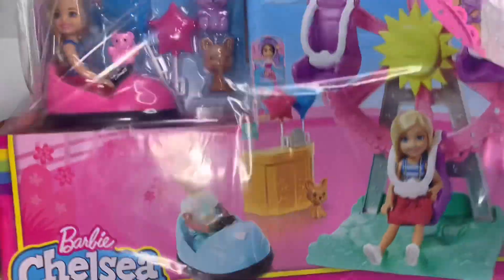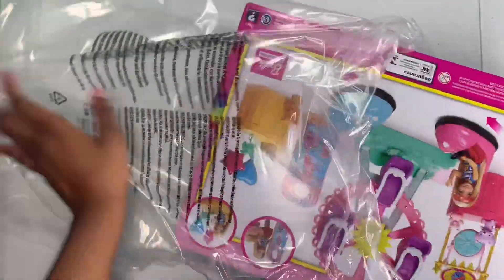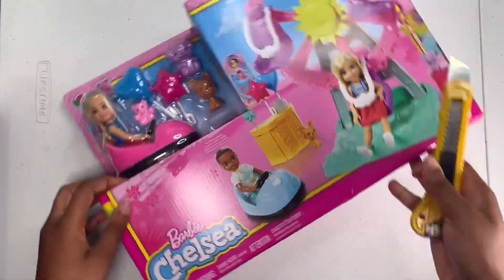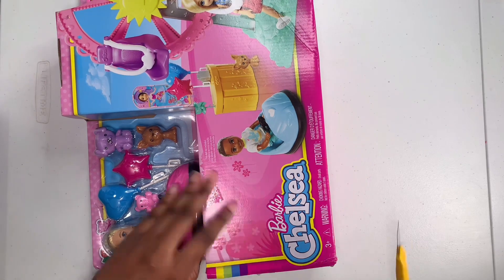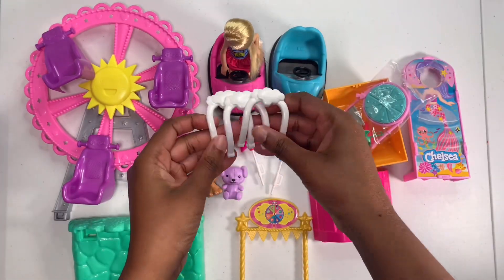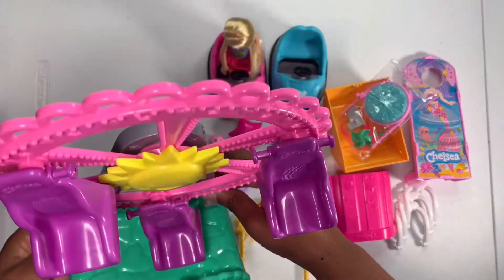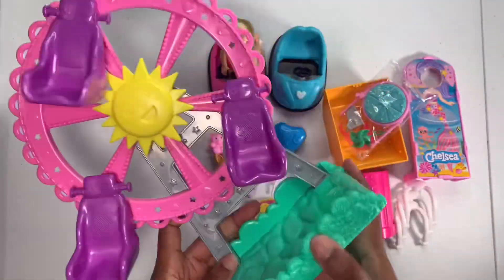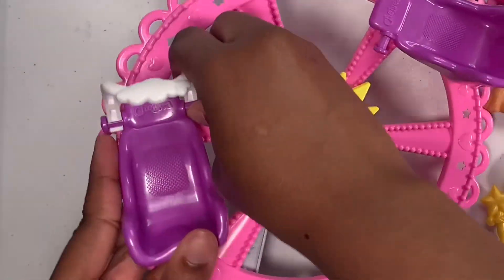Unboxing Barbie Chelsea Carnival play set